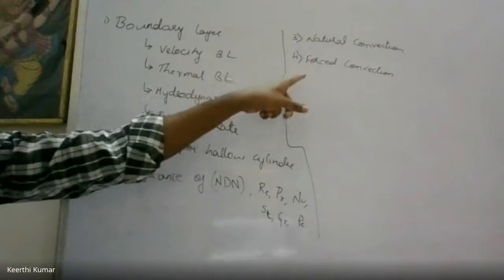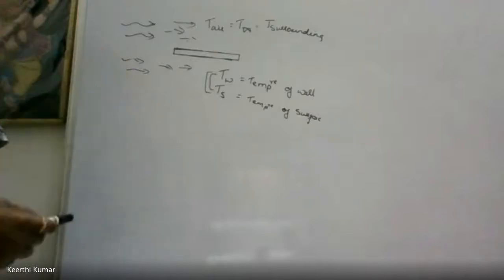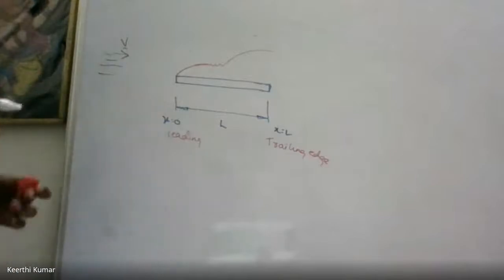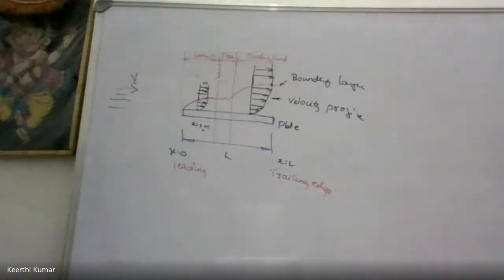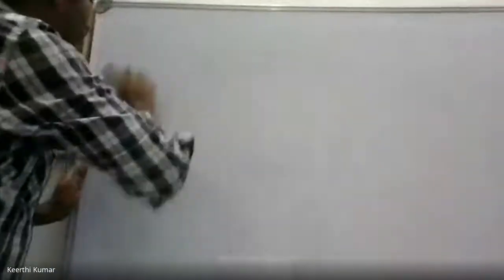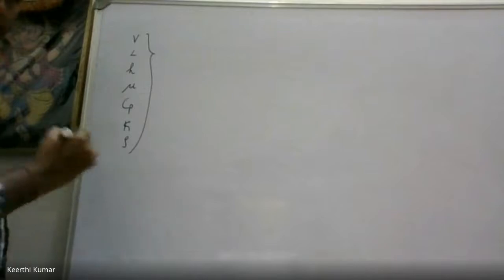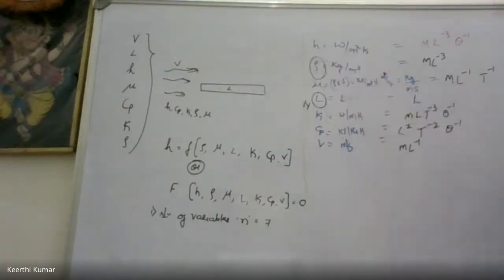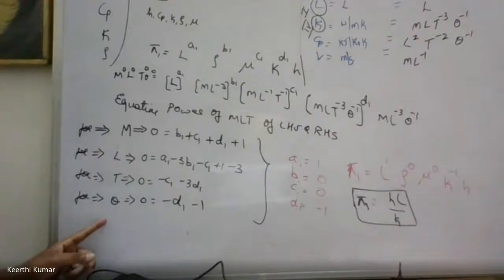VI SEM HT 21 04 2020 KKN